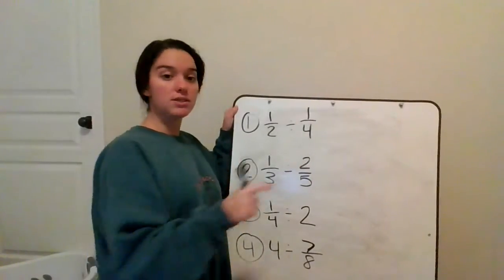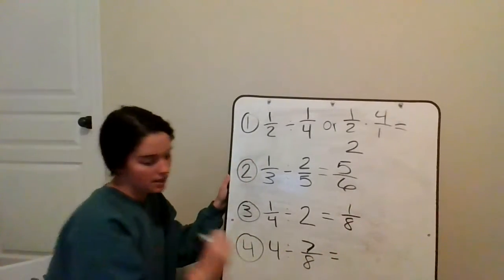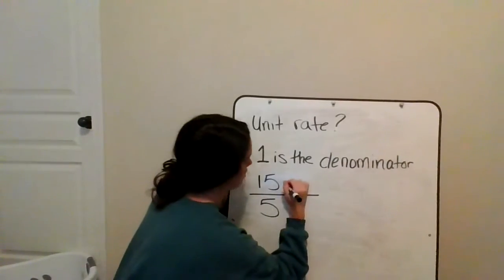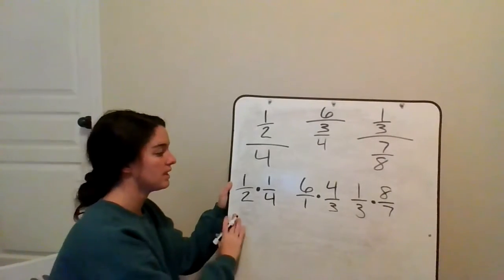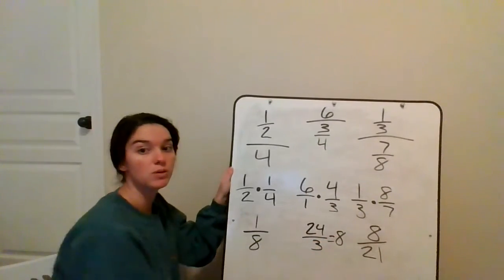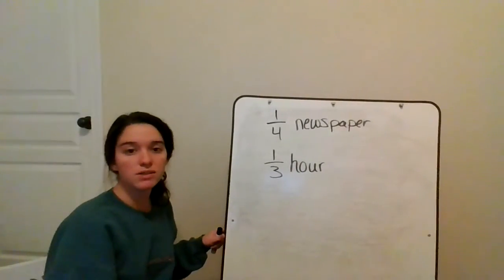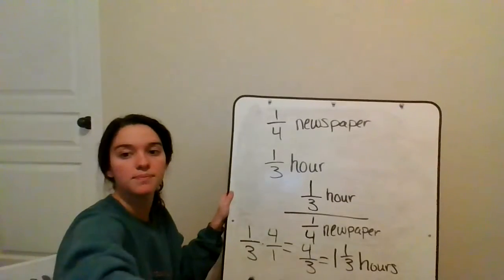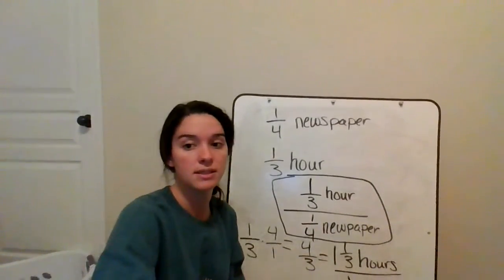Math Jan 21st